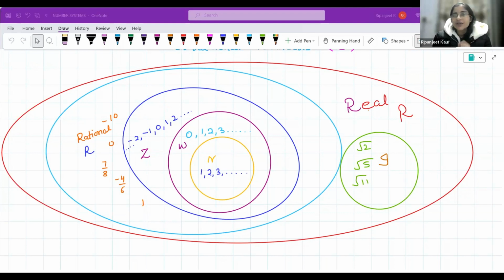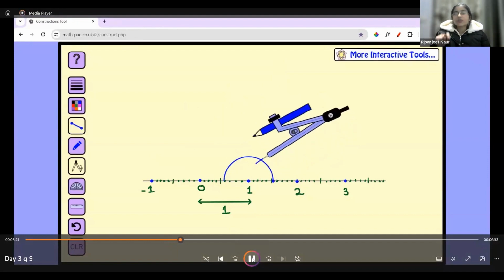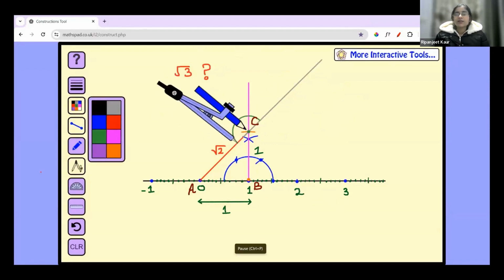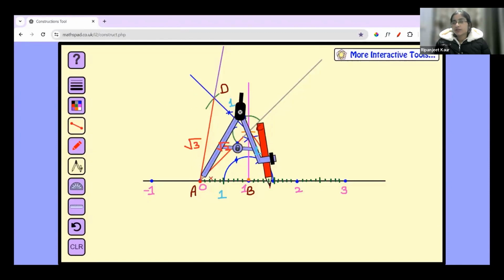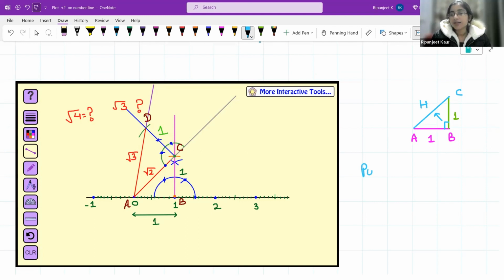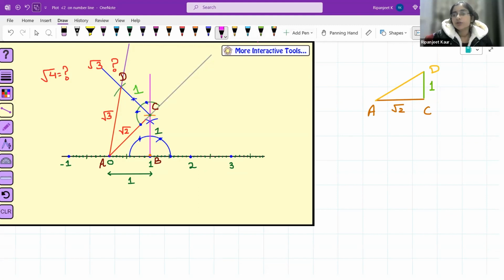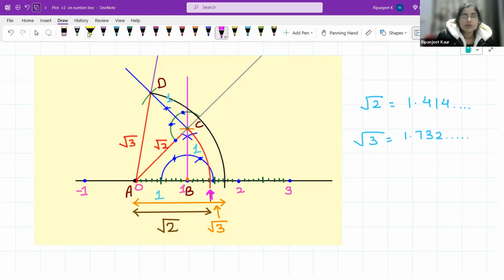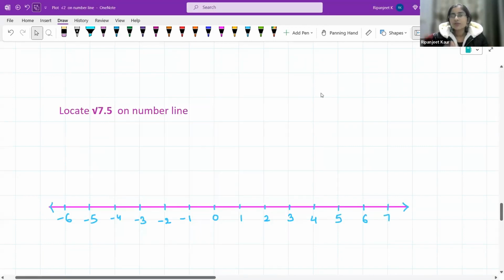4. discover the beauty behind irrationalnumbers!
In this video, we'll explore the concept of irrational numbers on a number line, discuss justification and estimation, and create a Pythagorean spiral. Join us for a fun and educational math lesson!

Unlock Maths Mastery: Book Your Free Demo Today!🌸
Elevate Your Skills with Ripanjeet K

discover the beauty behind irrationalnumbers!

Day 3 g 9 irrational numbers on number line , justification and estimation , Pythagorean spiral